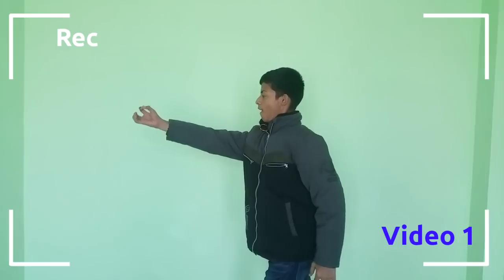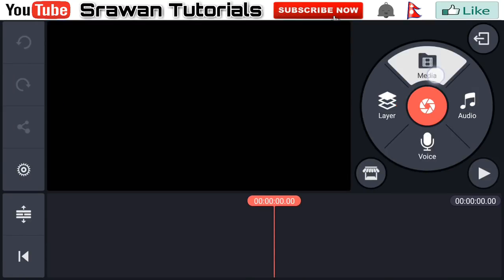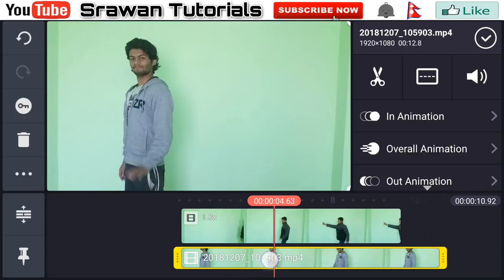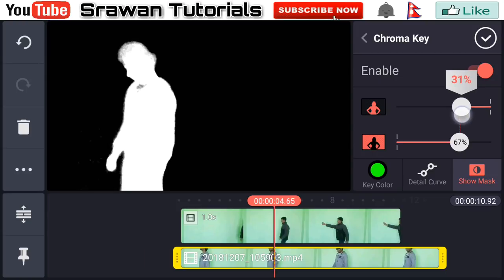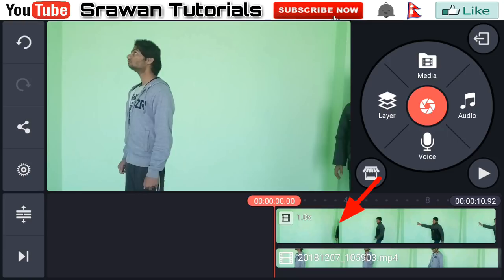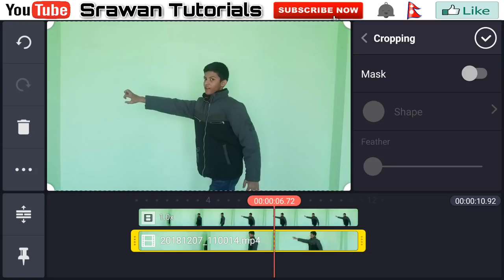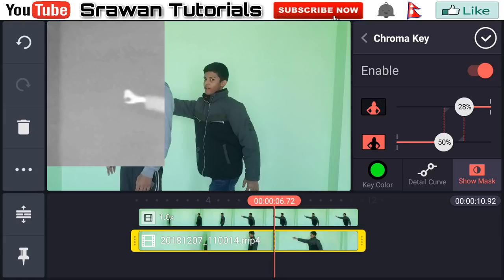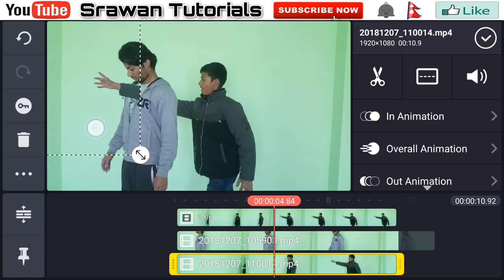Kinemaster tutorial of hologram technology with good movie making apps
Video editing classes of hologram technology with best movie video editor kinemaster
Hey guys  welcome to my video editing class. In this video guys I am showing how you can make hologram technology effect from video editing app kinemaster.

🎵🎶Background music
▶ Mia

~Srawan Tutorials.